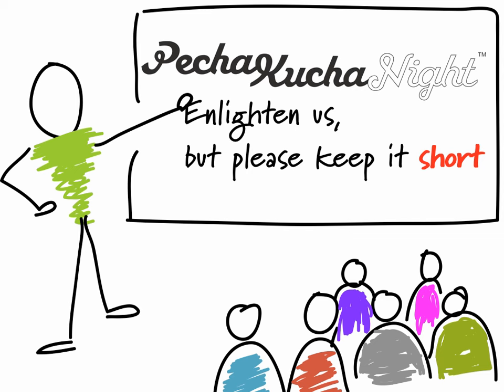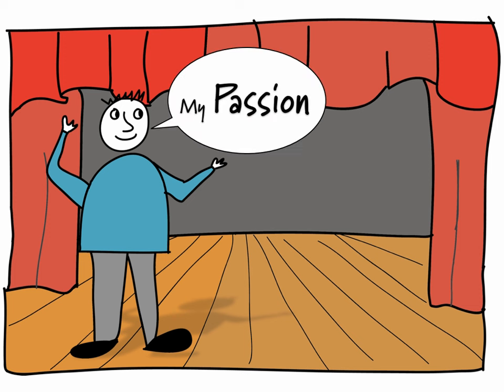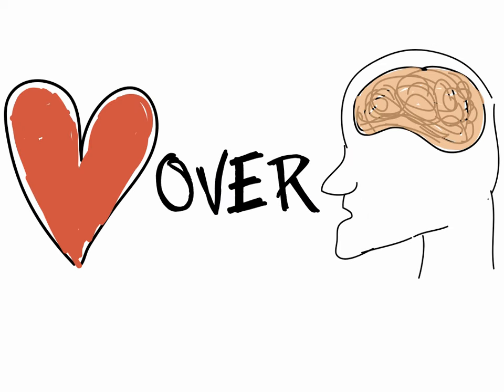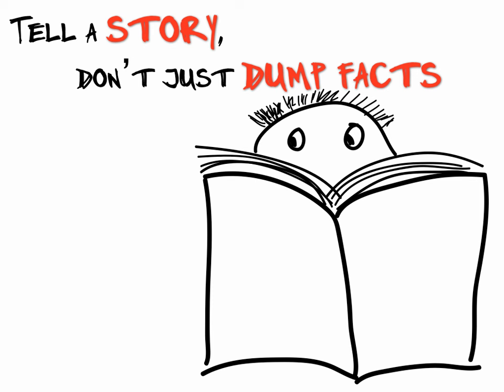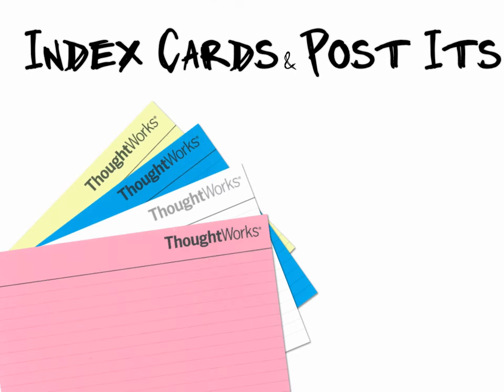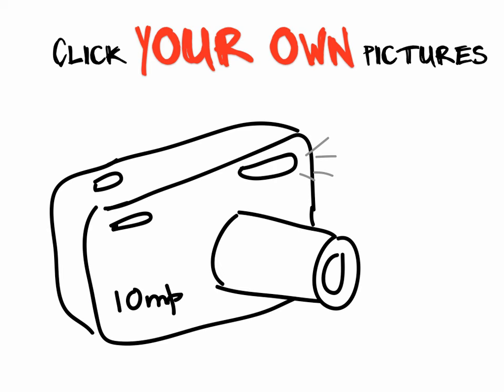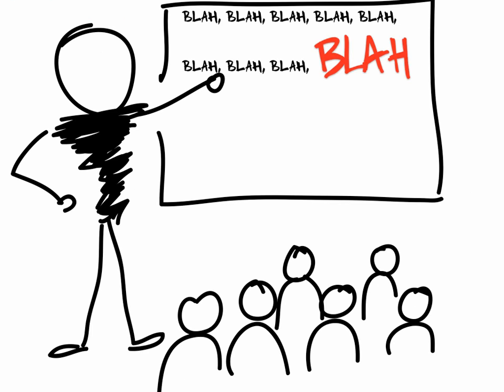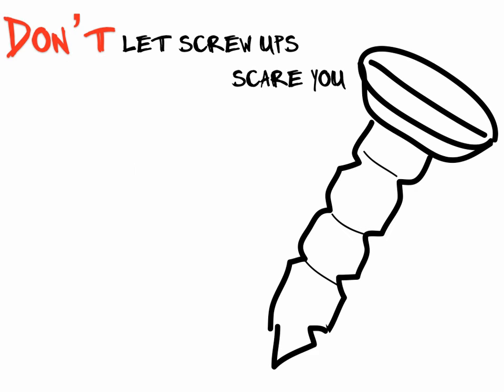A Pecha Kucha about Pecha Kucha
You could call this a 'meta Pecha Kucha'. I've always been fond of the format and I hope you have as much fun with it as I usually do. This video has a few tips about the way I approach Pecha Kucha presentations and some fairly prescriptive advice about how you can go about your own presentations.